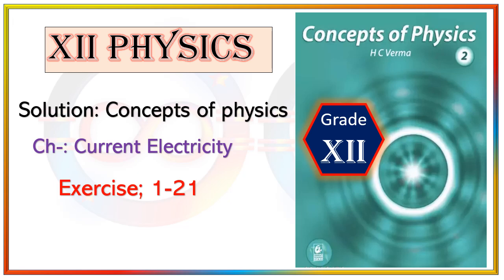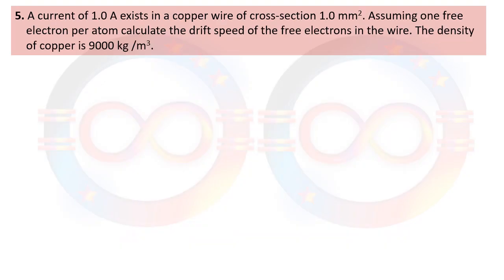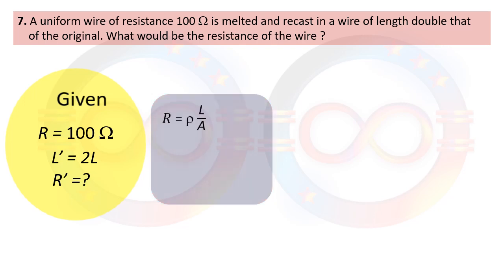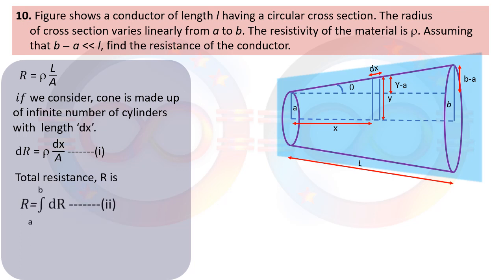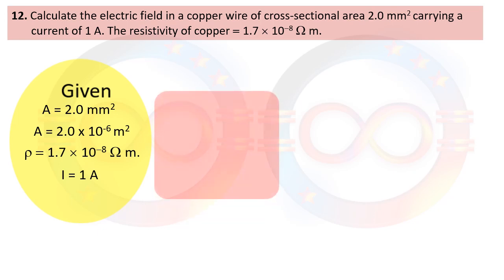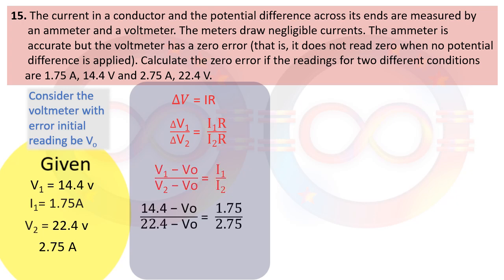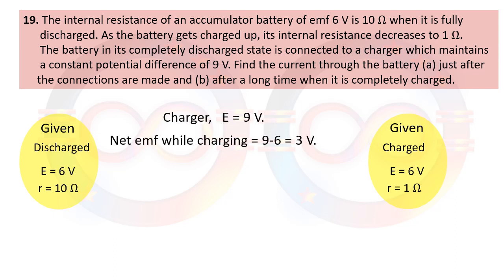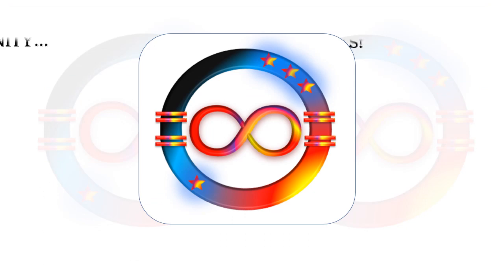V13; XII physics ELECTRIC CURRENT, Q 1 to 21 H C VERMA,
Dear viewers, Welcome to infinity,
it brings solutions of numerical from the chapter; electric field and potential, from the book; Concepts of physics by Shree H C Verma.

Team INFINITY.